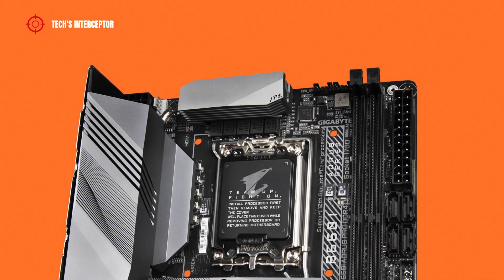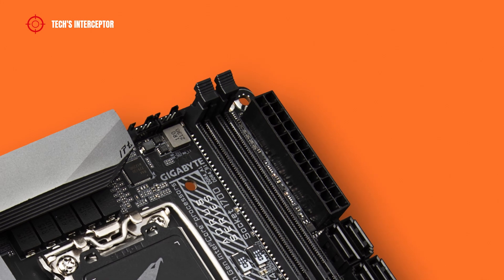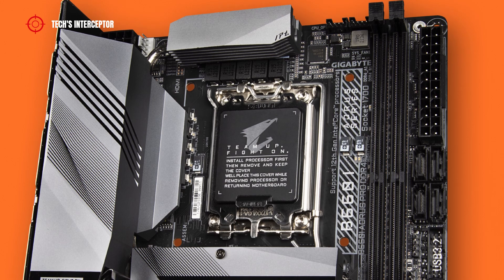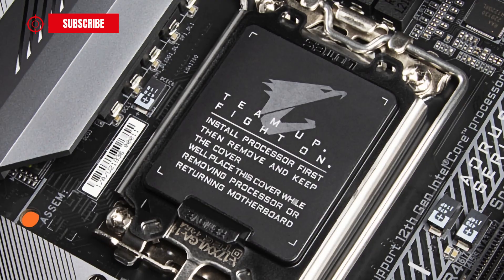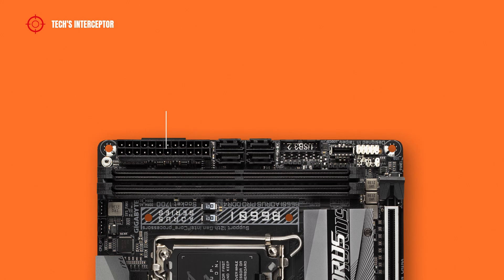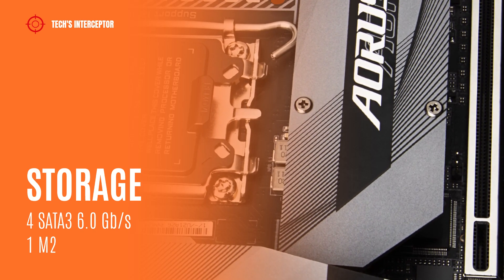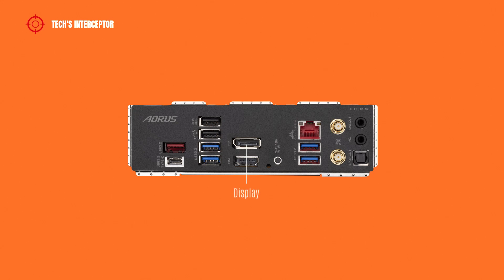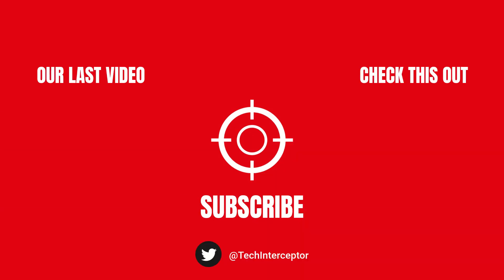Gigabyte B660I AORUS PRO DDR4 - New motherboard designed for new 12th Intel generation cpus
The new 12th Intel generation was released and with it the new B660 motherboard.
On today, in this new First Contact we’ll be looking at new Gigabyte B660I AORUS PRO DDR4 motherboard designed for new 12th Generation Intel cpus.

New Gigabyte B660I AORUS PRO DDR4 is an Micro ITX form factor motherboard.
As all the new B660 boards it features Intel LGA1700 socket that supports the 12th Generation Intel Core i9, i7, i5, i3 cpus, Intel Pentium Gold, Intel Celeron cpus.
The motherboard is equipped with two DDR4 DIMM sockets dual channel memory architecture that support 32 GB single DIMM capacity up to a maximum to 64 GB for four dimm, running at 2133 MHz to 3200 MHz of frequency.
Storage options includes four SATA III ports and one M2 slot and as expansion slot only one PCie.
The motherboard is available on retail at price of about $240/€260.

ASUS Z690, B660, H670, H610 roundup list.
ROG Series:
- MAXIMUS Z690 EXTREME GLACIAL
- MAXIMUS Z690 EXTREME
- MAXIMUS Z690 FORMULA
- MAXIMUS Z690 APEX
- MAXIMUS Z690 HERO
- STRIX Z690-E GAMING WIFI
- STRIX Z690-F GAMING WIFI
- STRIX Z690-G GAMING WIFI
- STRIX Z690-A GAMING WIFI D4
- STRIX Z690-I GAMING WIFI
- STRIX B660-F GAMING WIFI
- STRIX B660-A GAMING WIFI
- STRIX B660-A GAMING WIFI D4
- STRIX B660-G GAMING WIFI
- STRIX B660-I GAMING WIFI

TUF Series:
- GAMING Z690-PLUS WIFI D4
- GAMING Z690-PLUS D4
- H670-PRO WIFI D4
- B660-PLUS WIFI D4
- B660M-PLUS WIFI
- B660M-PLUS WIFI D4
- B660-PLUS D4
- B660-E D4

PROART Series:
- Z690-CREATOR WIFI
- B660-CREATOR D4

PRIME Series:
- Z690-A
- Z690M-PLUS D4
- Z690-P WIFI
- Z690-P
- Z690-P D4
- Z690-P WIFI D4
- H670-PLUS D4
- B660-PLUS D4
- B660M-A WIFI D4
- B660-A D4
- B660-A AC D4
- B660-K D4
- H610M-A D4
- H610M-E D4
- H610M-D D4
- H610M-K D4

ASRock Z690, B660, H670, H610 roundup list:
- Z690 Taichi
- Z690 Extreme WiFi 6E
- Z690 Extreme
- Z690M-ITX/ax
- B660 Steel Legend
- B660M Steel Legend
- B660 Pro RS
- B660M Pro RS
- B660M Phantom Gaming 4
- B660M HDVP/d5
- B660M HDV
- B660M ITX/ac
- H670 Steel Legend
- H670 PG Riptide
- H670M Pro RS
- H670M-ITX/ac
- H610-HDVP/d5
- H610M HDV/M2
- H610M ITX /ac

Gigabyte Z690, B660, H670, H610 roundup list:
AORUS Series:
- Z690 XTREME
- Z690 MASTER
- Z690 PRO
- Z690 ULTRA
- Z690 ELITE AX
- Z690 ELITE
- Z690 ELITE AX DDR4
- Z690 ELITE DDR4
- Z690M ELITE DDR4
- Z690M ELITE AX DDR4
- Z690 PRO DDR4
- Z690 XTREME WATERFORCE
- Z690 TACHYON
- Z690I ULTRA DDR4
- B660 MASTER
- B660 MASTER DDR4
- B660M PRO AX
- B660M PRO AX DDR4
- B660M PRO
- B660M PRO DDR4
- B660I PRO DDR4

AERO Series:
- Z690 G
- Z690 D
- Z690 G DDR4

UD Series:
- Z690 AX
- Z690 AC
- Z690
- Z690 AX DDR4
- Z690 DDR4

GAMING Series
- Z690 X
- Z690 X DDR4
- B660 X
- B660M X AX DDR4
- B660 X DDR4
- B660M X AC DDR4
- B660M DDR4

DS3H Series:
- B660 AC
- B660 AX DDR4
- B660 AC DDR4
- B660 DDR4
- B660M AX DDR4
- B660M DDR4
- B660M D3H DDR4
- B660M D2H DDR4
- B660M POWER DDR4
- H610M HD3P
- H610M S2H DDR4
- H610M H DDR4
- H610M S2 DDR4
- H610I DDR4

MSI Z690, B660, H670, H610 motherboard roundup list:
MAG Series
- Z690 Tomahawk WiFi DDR4
- Z690 Torpedo
- B660 Tomahawk WiFi DDR4
- B660M Mortar WiFi DDR4
- B660M Mortar WiFi

MEG Series:
- Z690 ACE
- Z690 UNIFY
- Z690 UNIFY-X

MPG Series:
- Z690 Carbon Ek X
- Z690 Carbon WiFi
- Z690 Edge WiFi DDR4
- Z690 Force WiFi

PRO Series:
- Z690-A WIFI
- Z690-A WIFI DDR4
- B660M A DDR4
- B660M G DDR4
- B660M E DDR4
- H610M G DDR4
- H610M B DDR4

Compatible Intel 12th Generation CPU list supported:
- i9-12900k
- i9-12900kf
- i9-12900
- i9-12900T
- i7-12700k
- i7-12700kf
- i7-12700T
- i7-12700
- i5-12600k
- i5-12600kf
- i5-12600
- i5-12600T
- i5-12500
- i5-12500T
- i5-12400
- i5-12400T
- i3-12300
- i3-12300T
- i3-12100
- i3-12100T
- Pentium Gold G7400
- Pentium Gold G7400T
- Celeron G6900
- Celeron G6900T